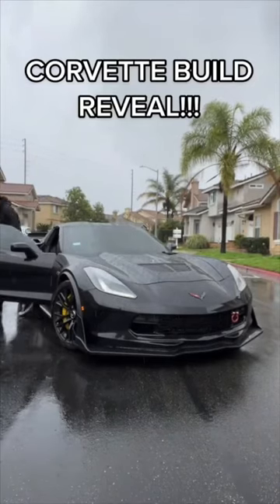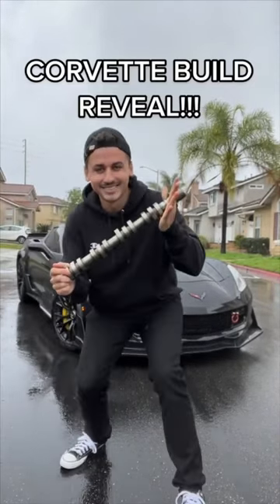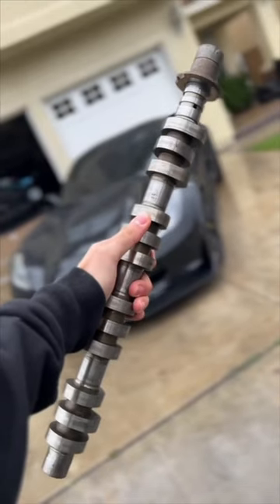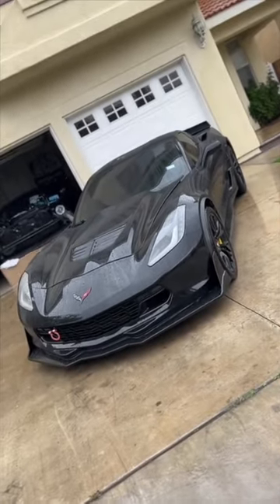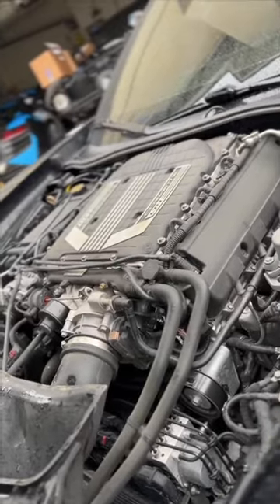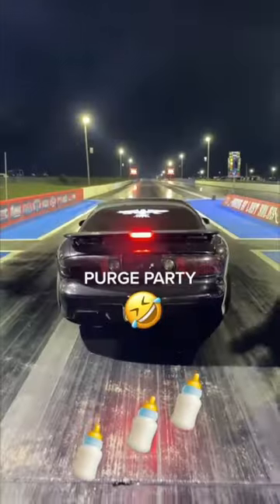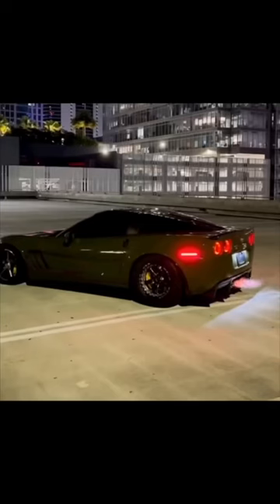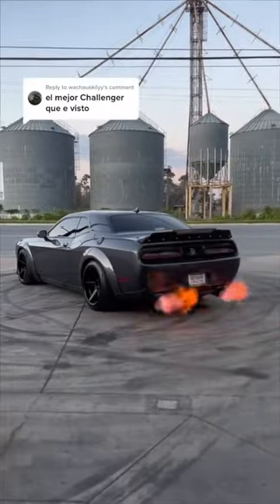Do you approve of this build? 🏎️💨